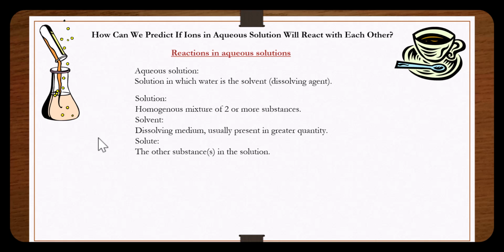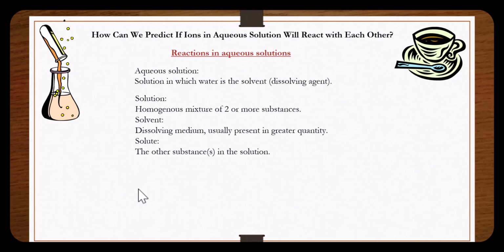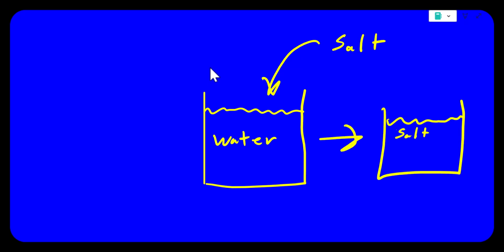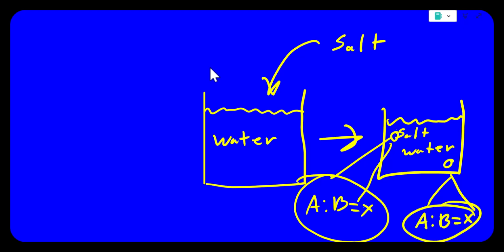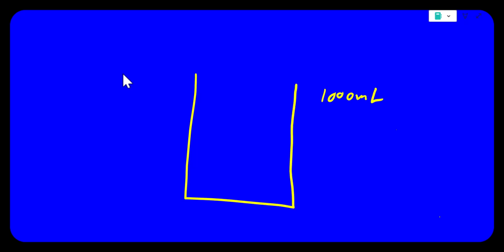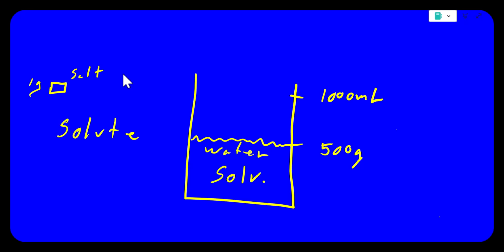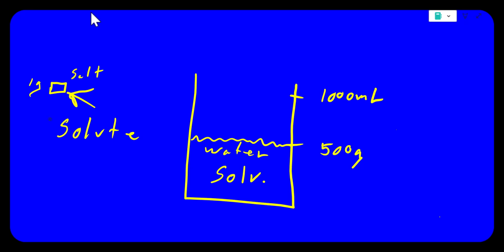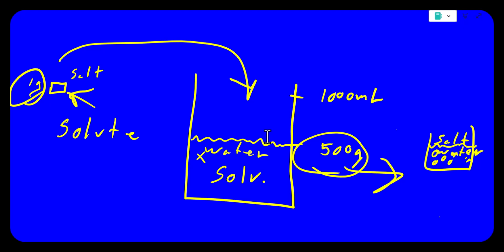aqueous solutions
queous solution:
Solution in wAhich water is the solvent (dissolving agent).
Solution:
Homogenous mixture of 2 or more substances.
Solvent:
Dissolving medium, usually present in greater quantity.
Solute:
The other substance(s) in the solution.